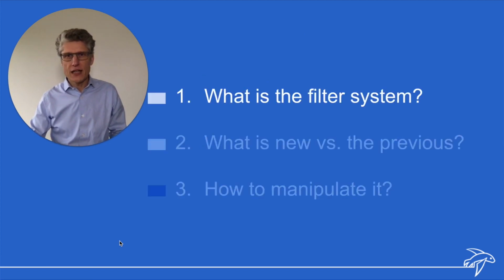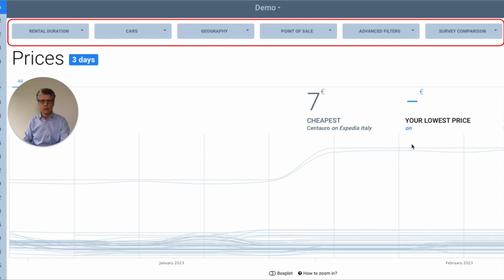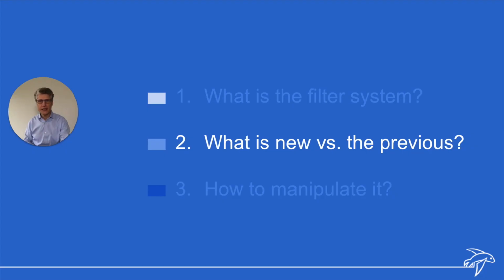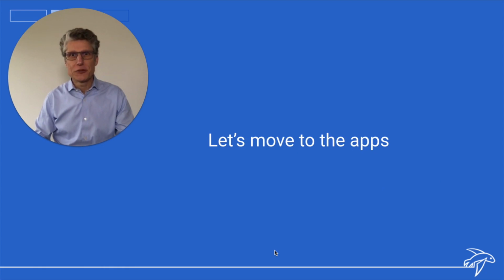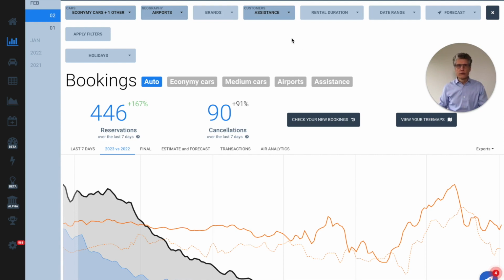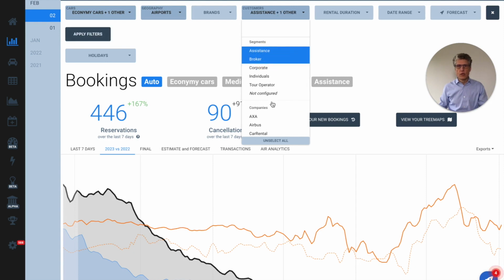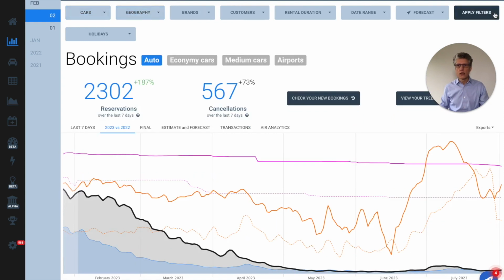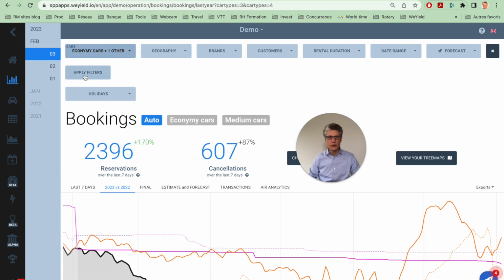Tutorial new filter system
This tutorial has been recorded by the WeYield Customer Success Management team. It is dedicated to the Filter mode released in January 2023 and mostly addressed to older users who got use to the previous filter selection;
It details how to set the mutiple selection of criteria and use them in your context of the car rental revenue management optimization.
This feature is only accessible to WeYield apps users.